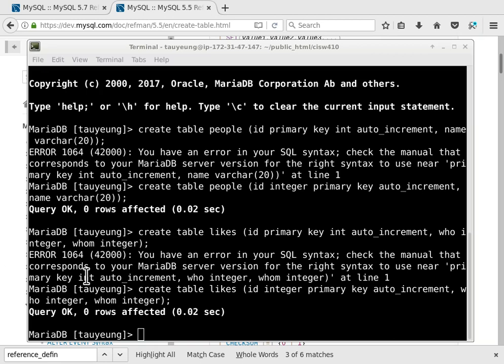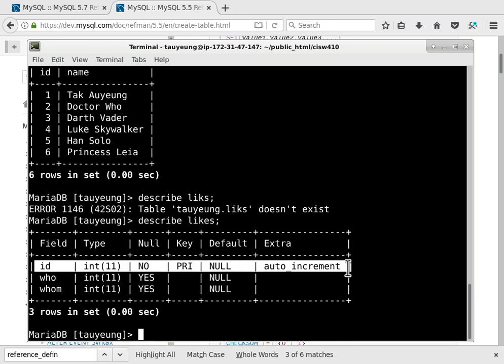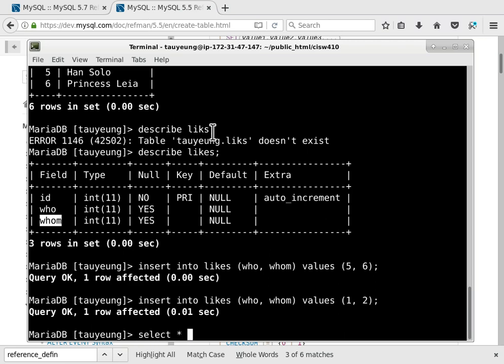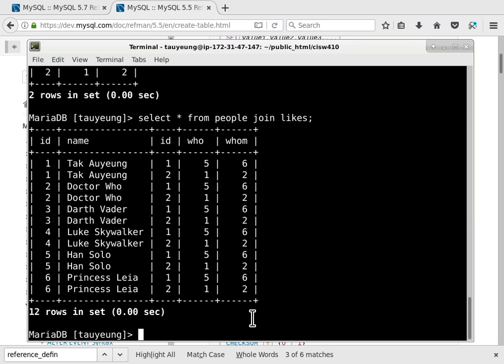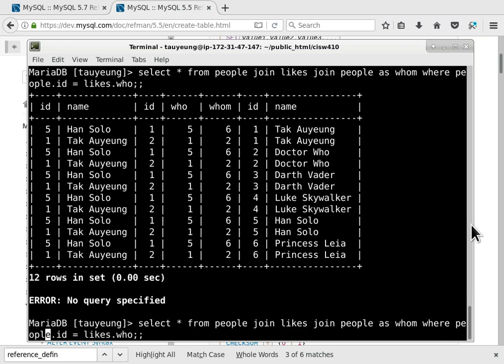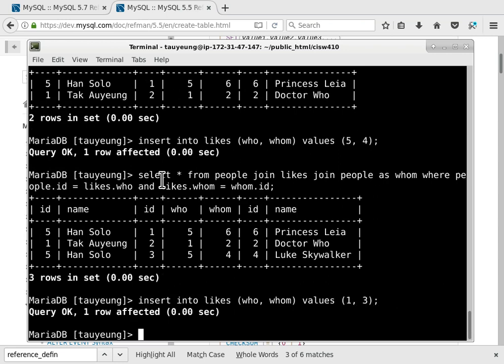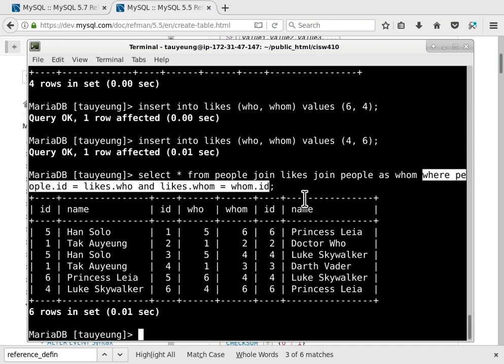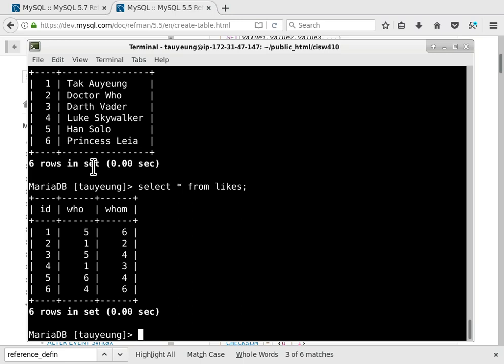20171014 cisw410 join1